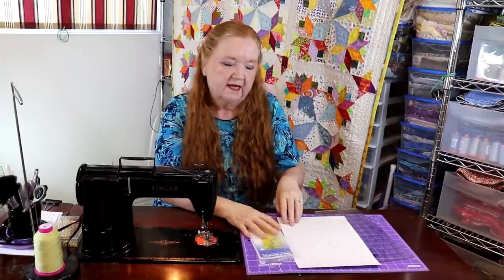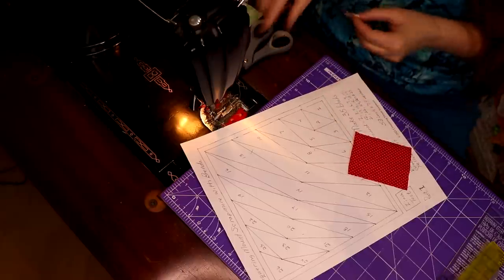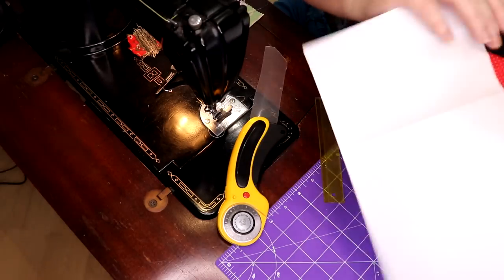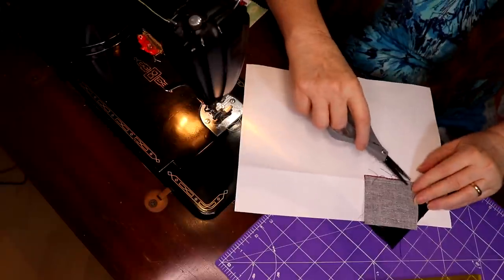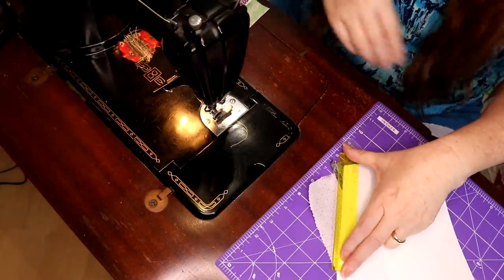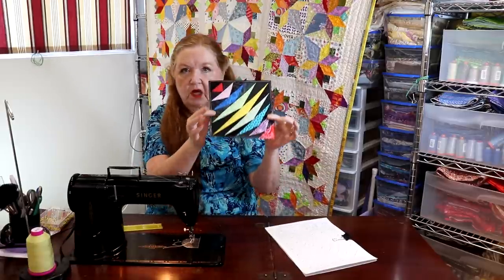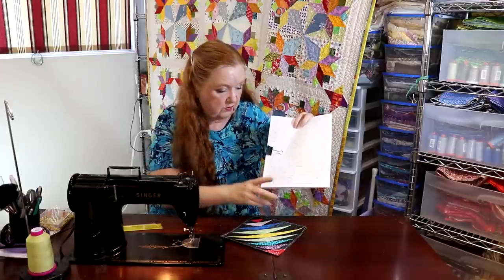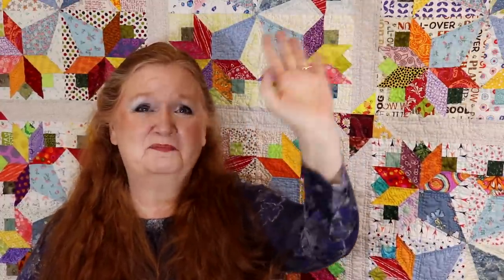Free Pattern Friday - Rippling Goose - part 1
Today, we are going to show you how to make Part 1 of the Rippling Goose quilt.

We have opened a Facebook group as of Aug 1, 2022

Our virtual sew date starts at 9:00 am to 9:00 pm MST on Oct 22, 2022! Come to chat, sew and say hello, if you get the chance. We would all love to meet you on line!

Here are the free templates if you need them but you have to make these: